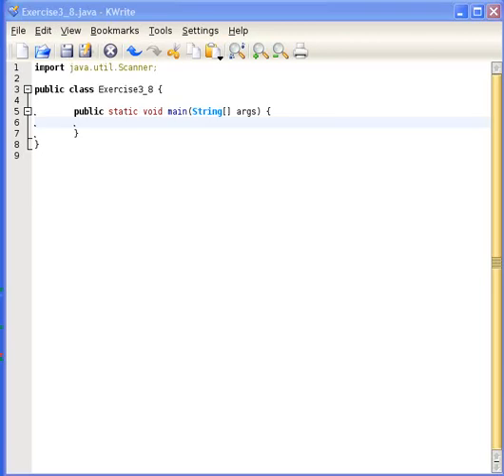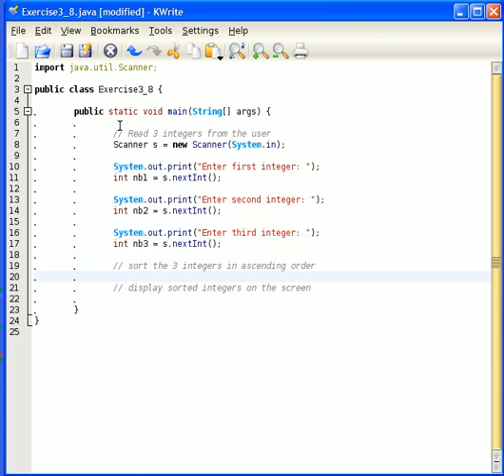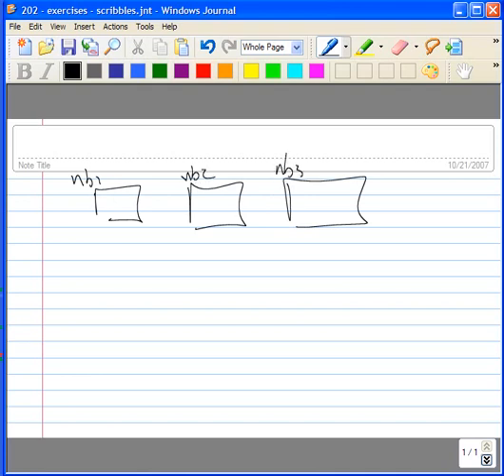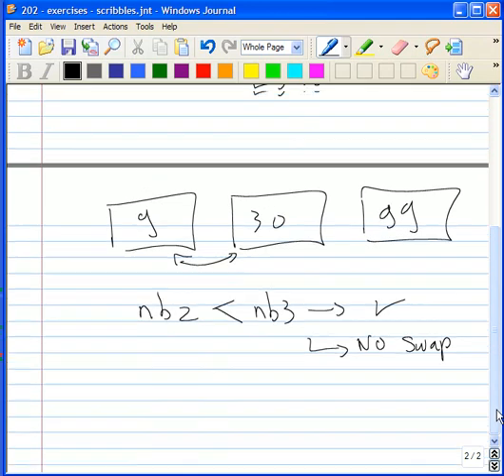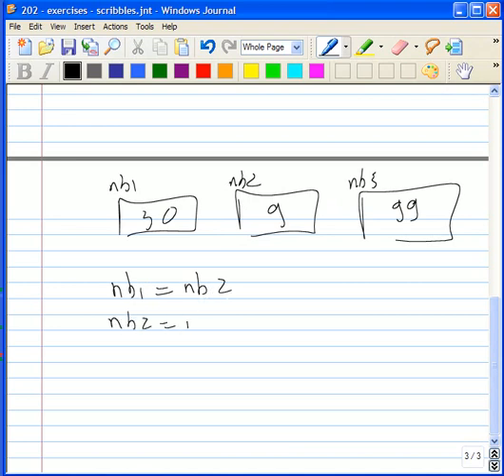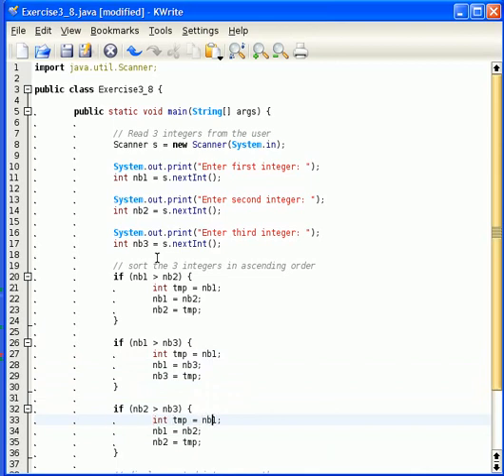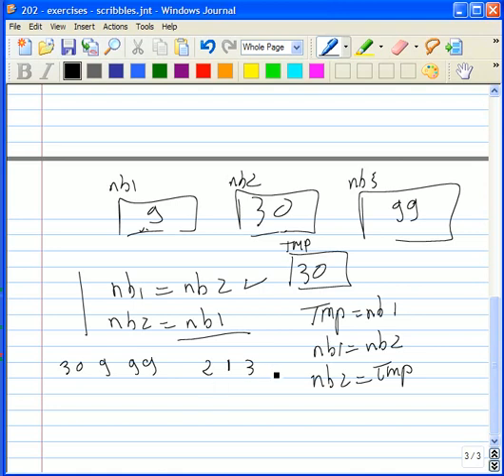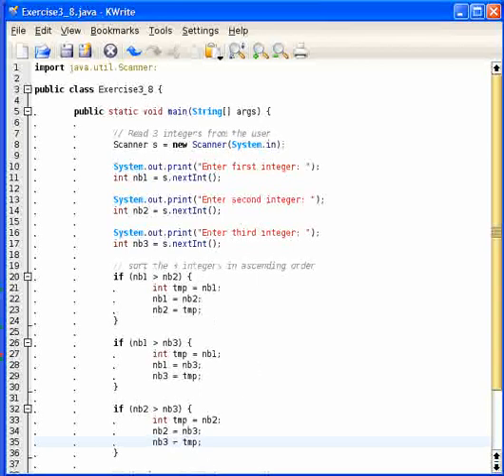Intro to Programming - Java Selection Statements - A04